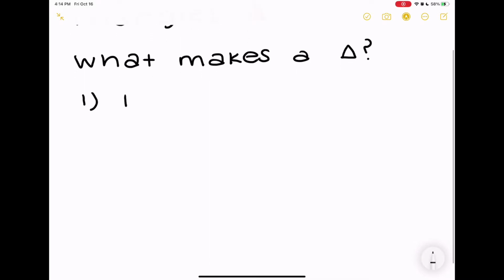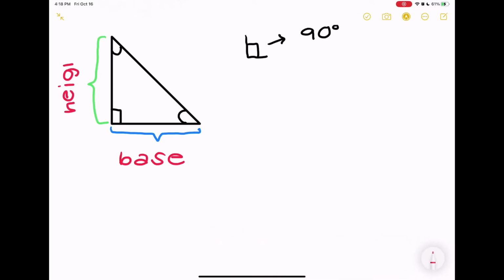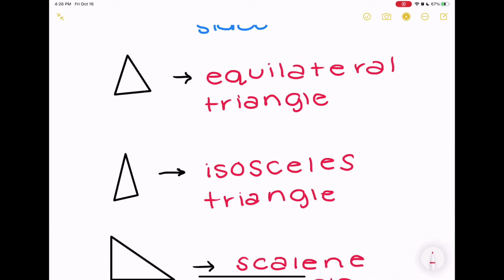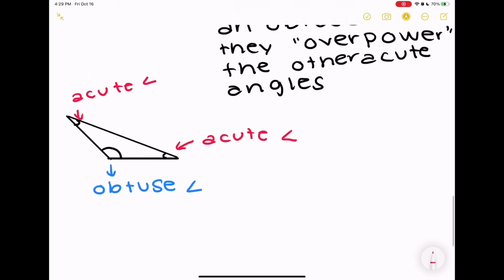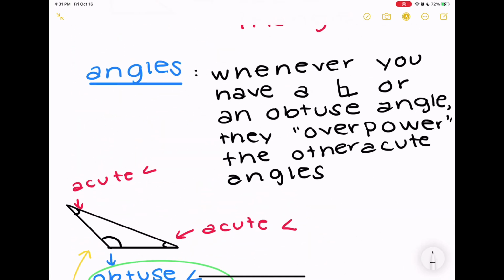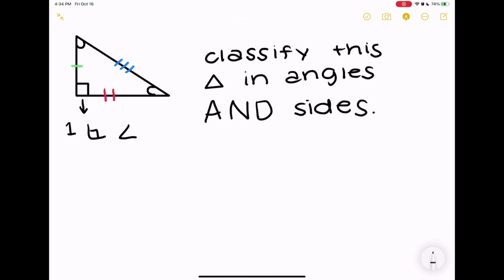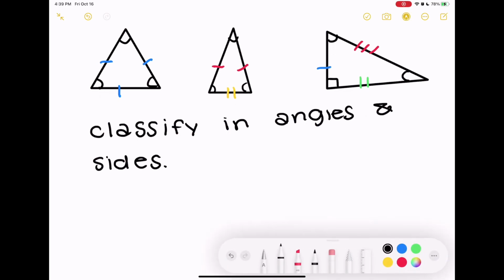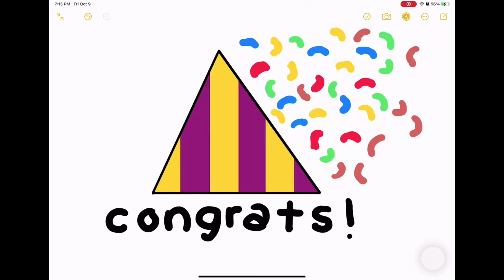Triangles | Different kinds, how to classify them, and more!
Hi everyone!

This video is recommended for students ranging from third to fifth grade.